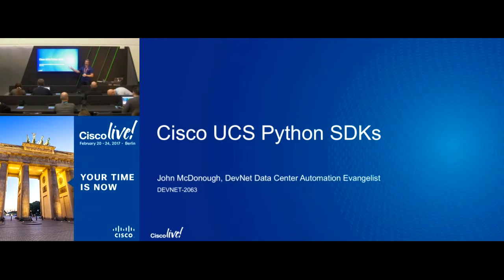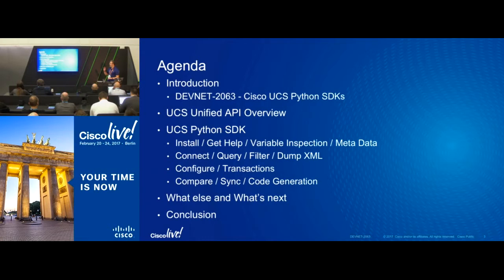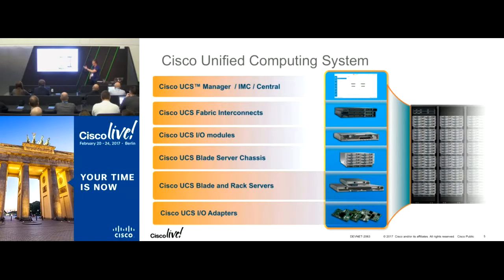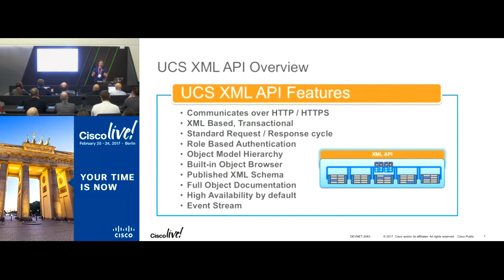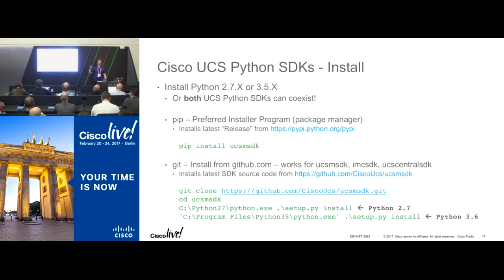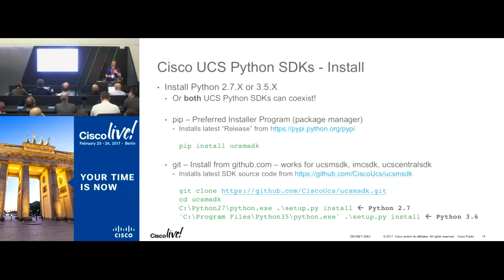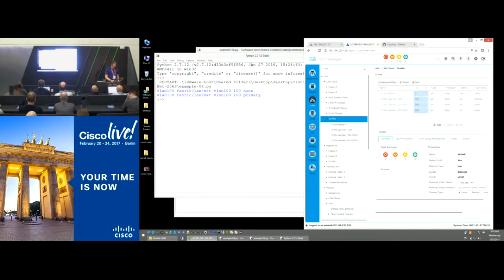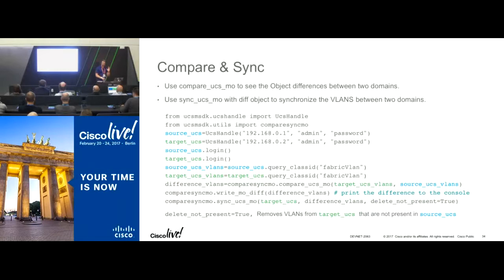Cisco UCS Python SDKs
A classroom session from the DevNet Zone at Cisco Live Berlin 2017. An overview of the available Python SDKs for Cisco UCS. New for 2017 are the Python SDKs for UCS CIMC and UCS Central, these two new SDKs along with the UCS Manager SDK provide a complete set of Python SDKs to manage any UCS environment. A closer look at session management, queries and filters, configurations and event management will be provided. Additionally Python language specific guidance will be discussed, lists vs. dictionaries, pythonic UCS attribute naming and exception handling. Finally how to participate in the future of the UCS Python SDKs by joining the development community.